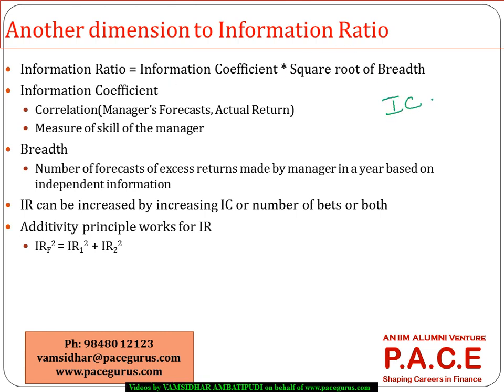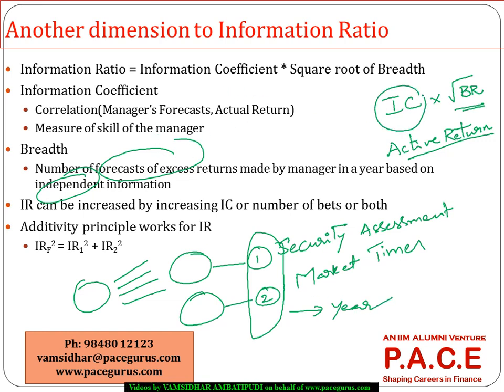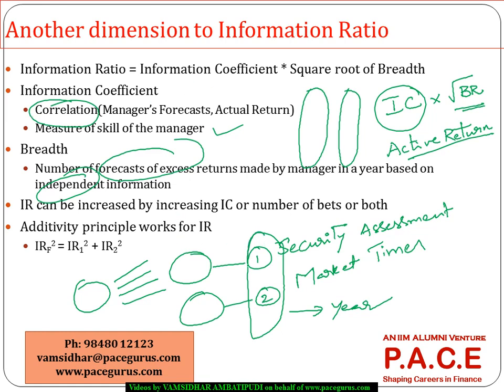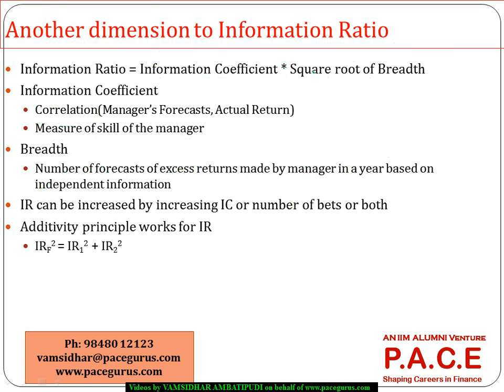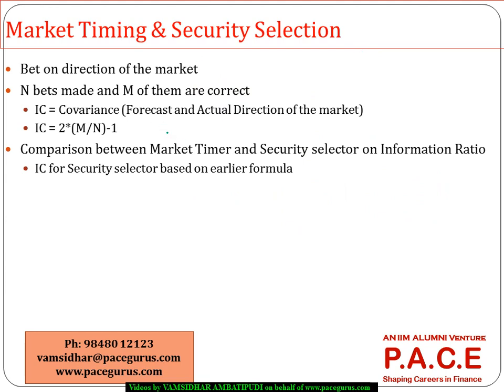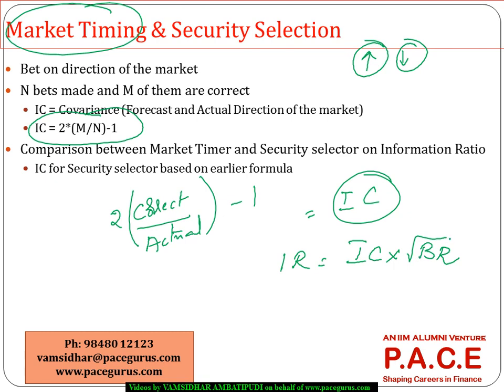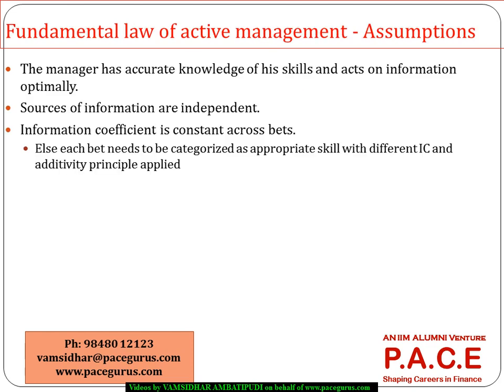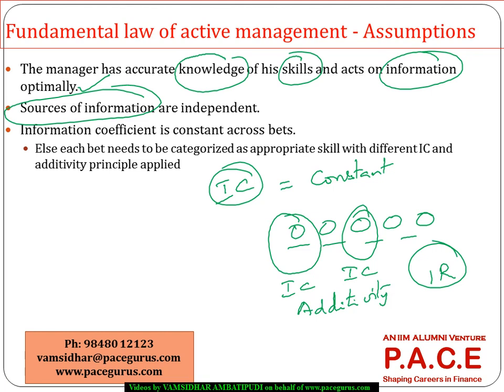Fundamental law of active management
Training on Fundamental law of active management by Vamsidhar Ambatipudi